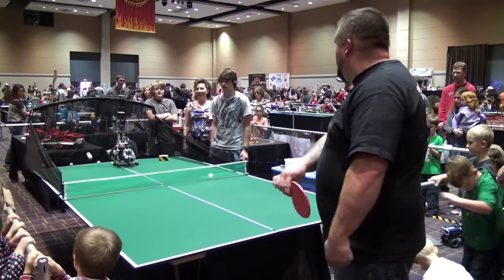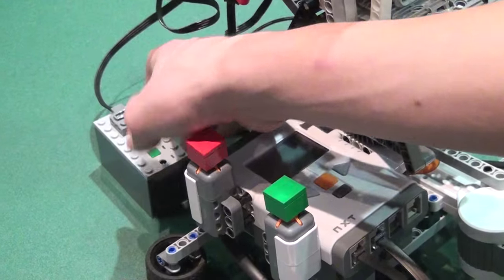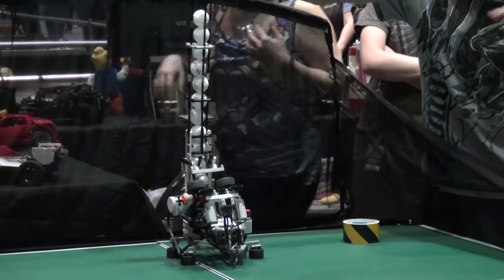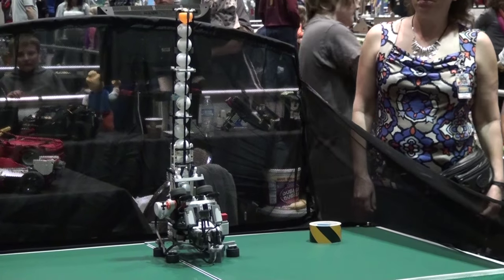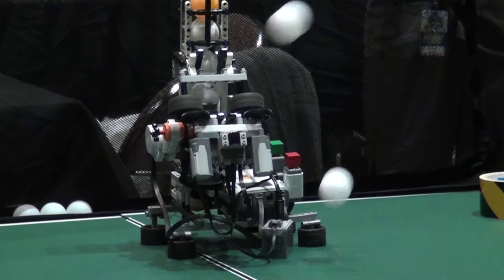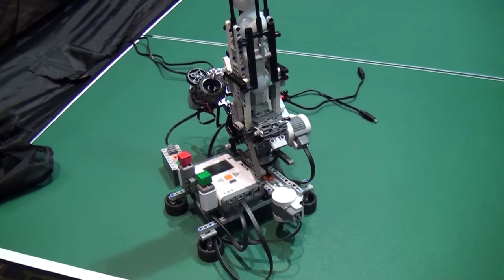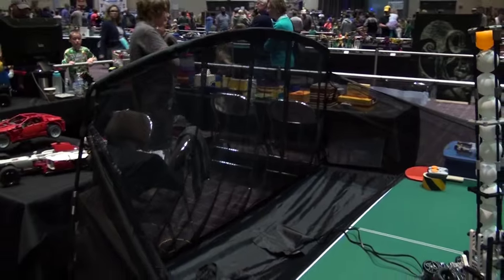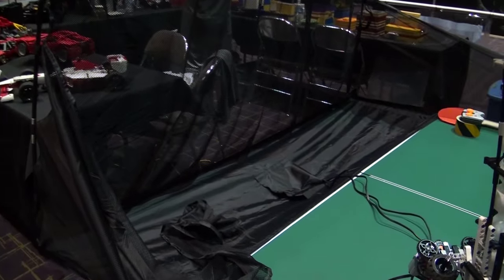LEGO ping pong robot – Brickworld Fort Wayne 2015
Joshua Hanlon talks with Justin Carter about his awesome LEGO ping pong robot at Brickworld Fort Wayne 2015.